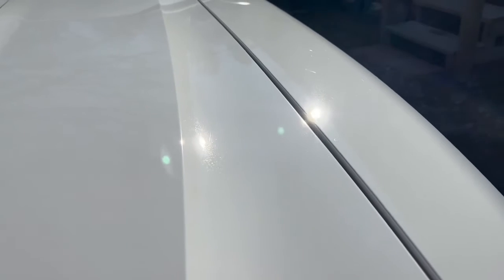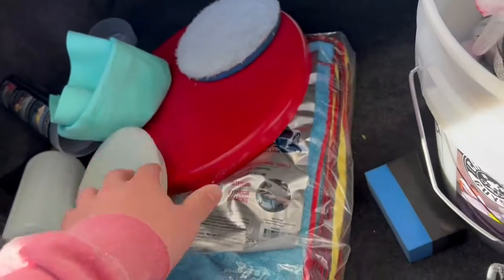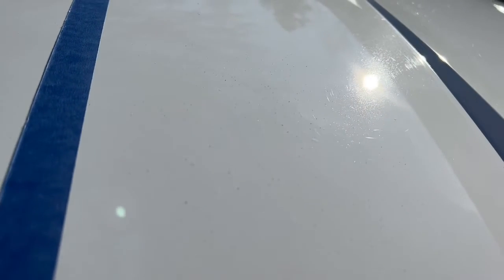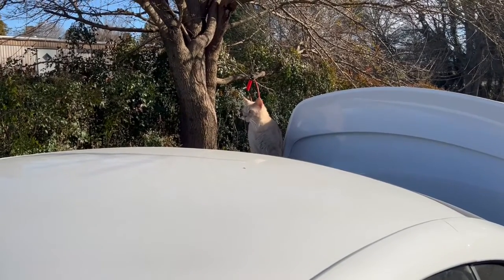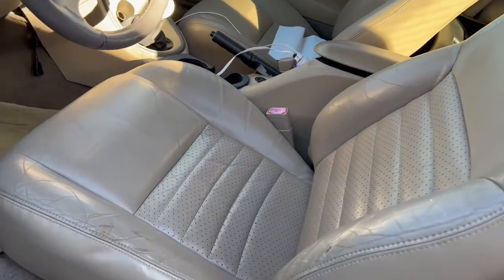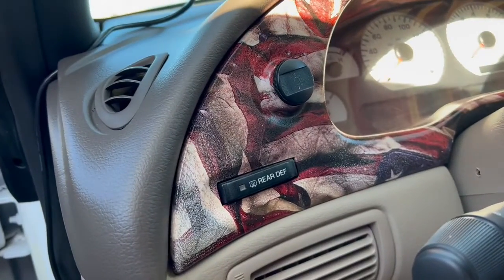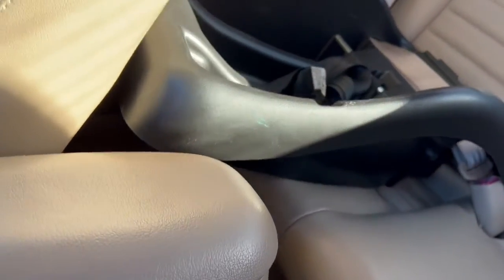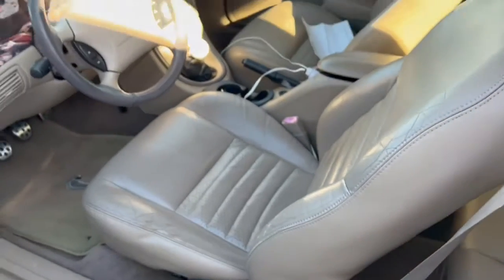Detailing the cobra+dyno numbers towards the end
Just something to post this video is all over the place